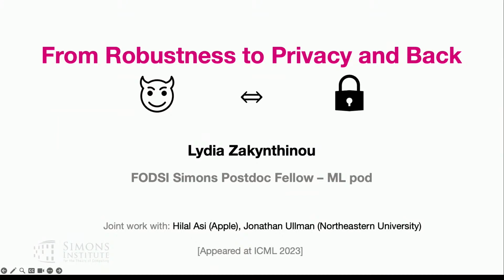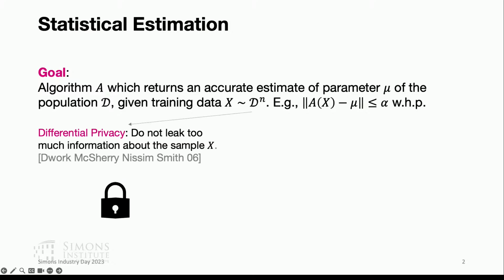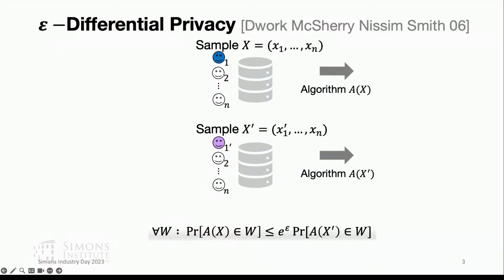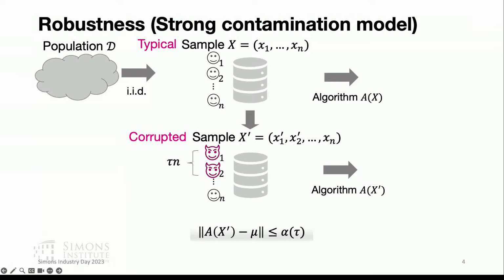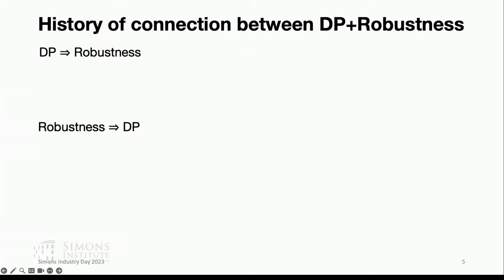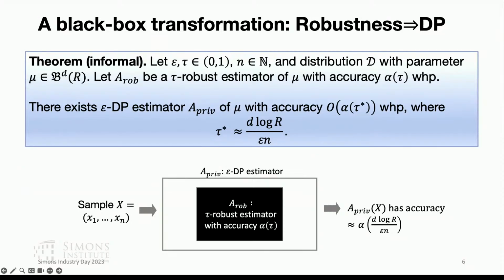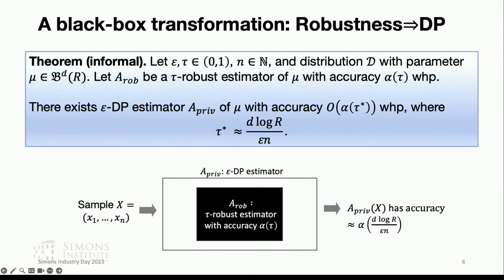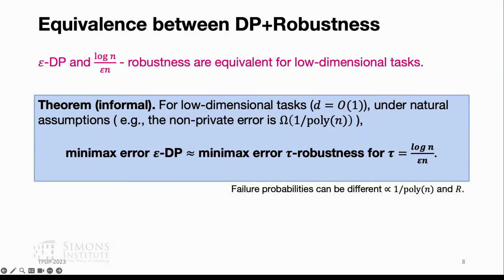From Robustness to Privacy and Back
Lydia Zakynthinou
Ninth Annual Industry Day